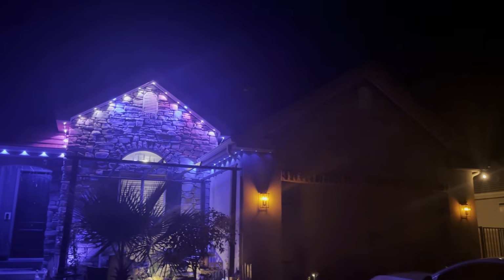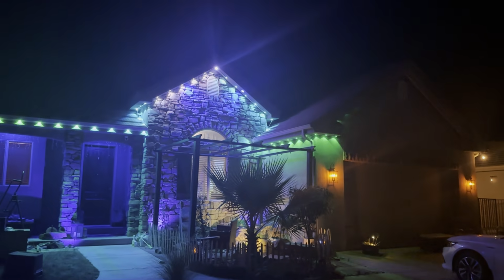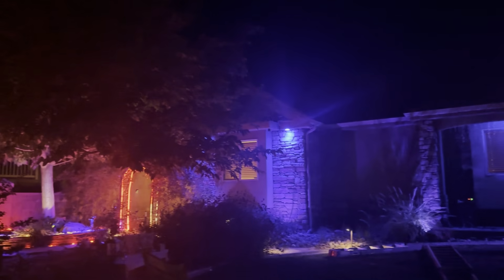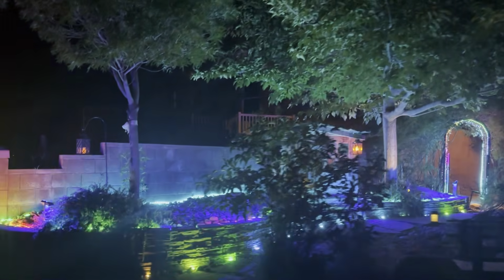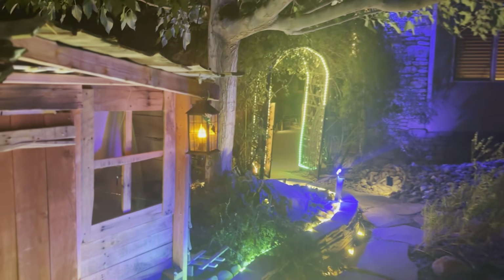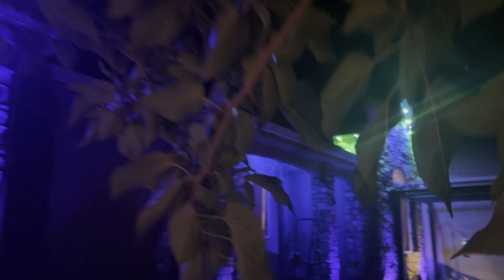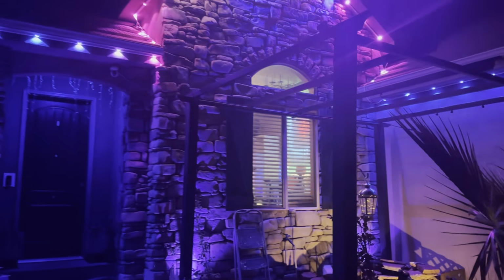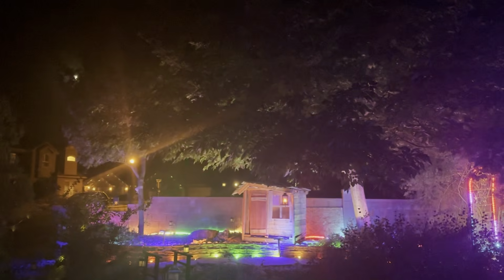Get Your Holiday Light show On With Govee Outdoor Lights!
Easy DIY Holiday Light Show!

Light up the holidays with Govee Outdoor Lights! Transform your space into a festive wonderland effortlessly. These vibrant and weather-resistant lights offer dazzling displays and customizable patterns, making it easy to express your holiday spirit. With easy installation and energy efficiency, Govee Outdoor Lights are a must-have for a bright and cheerful season. Get your holiday light show on and let the festivities begin!
Immerse yourself in the festive spirit with JMart's holiday decorating YouTube videos! Join us in exploring a world of creative and inspiring holiday decor ideas that will transform your home into a winter wonderland. JMart has carefully curated a selection of products to make your holiday decorating experience even more magical. Click on the links to discover unique ornaments, cozy lighting options, and other festive essentials. Dive into the joy of holiday decorating with JMart's expert guidance and make this season truly special!

PERMANENT LIGHT KITS:

🔗 Govee Permanent Lights Version 1
🔗 Govee Permanent Lights Version 2
🔗 Govee Permanent Lights Pro

MOUNTING & HIDING WIRE SOLUTIONS:

🛠 Light Covers – (WIDER  - Preferred Cable Cover)
🛠 Mounting Brackets (NON PRO)
🛠 Mounting Brackets PRO

OTHER COLOR OPTIONS TO HIDE WIRES:

🛠White Cable Covers–(WIDER  - Preferred Cable Cover)
🛠Black Cable Covers
🛠Beige Cable Covers
🛠Grey Cable Covers
🛠White Cable Covers

INSTALLATION TOOLS:

🛠 Self Leveling Laser Option 1
🛠Self Leveling Laser Option 2
🛠 Step Ladder
🛠 Telescoping A Frame  Ladder
🛠 Fish Tape Wire
🛠 Tape Measure